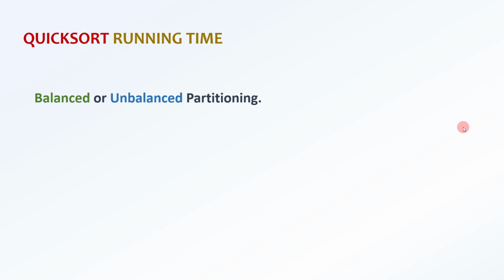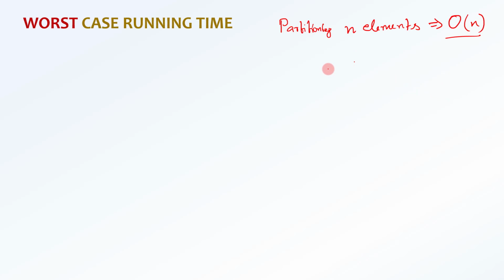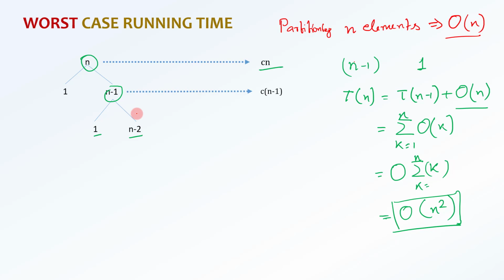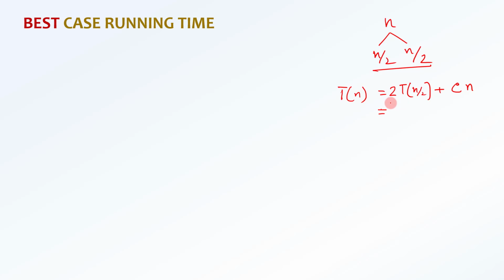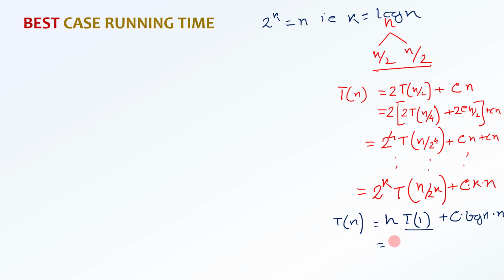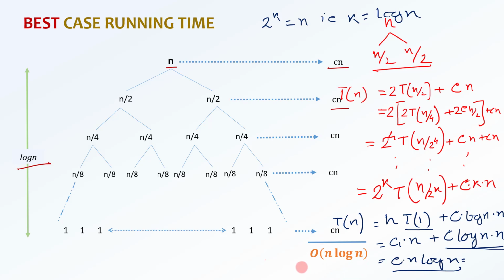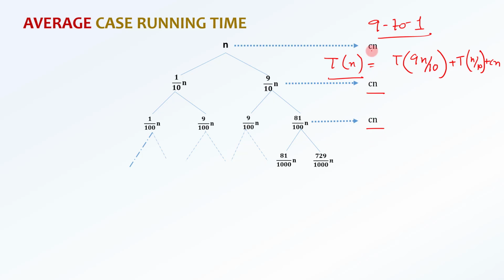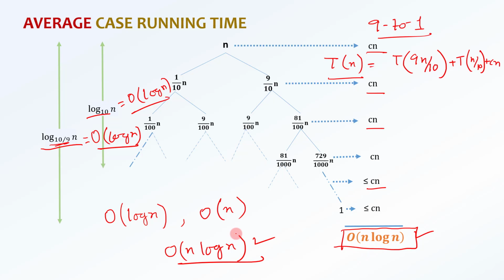QUICKSORT | RUNNING TIME ANALYSIS | PART-2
Quicksort Running time Analysis. Best case, Worst Case and Average Case time complexity. Partitioning element.